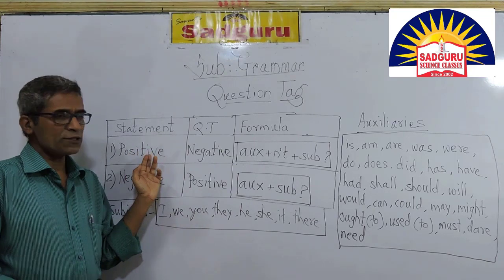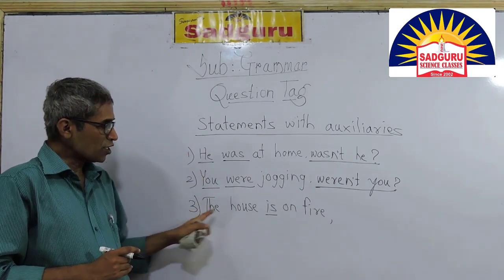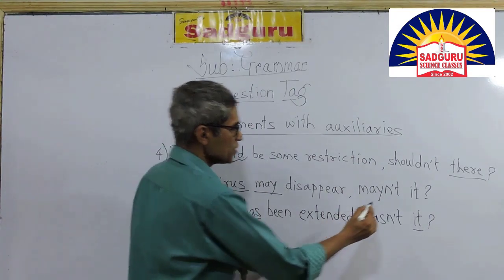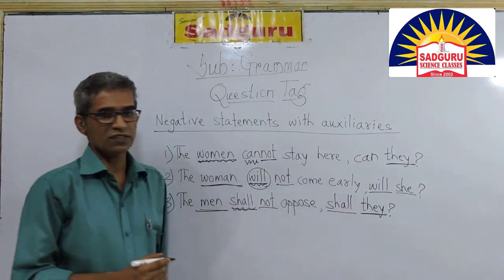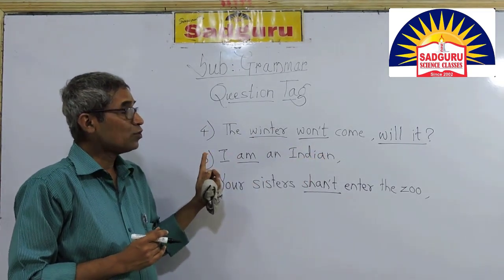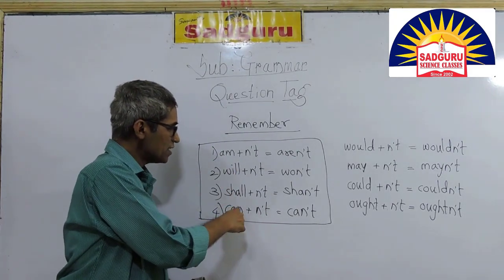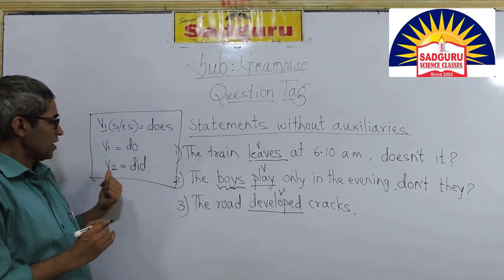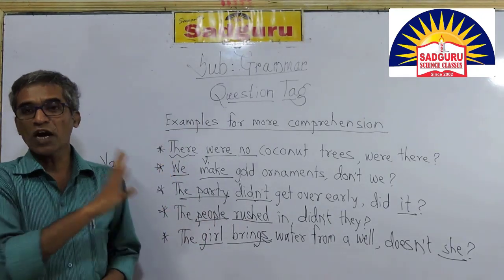ENGLISH GRAMMAR LEC.1 9th & 10th MH. Board SADGURU SCIENCE CLASSES (VIRAR)# ....SANJAY SIR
ENGLISH GRAMMAR LEC.1 9th and 10th MH. Board SADGURU SCIENCE CLASSES (VIRAR)# .SANJAY SIR